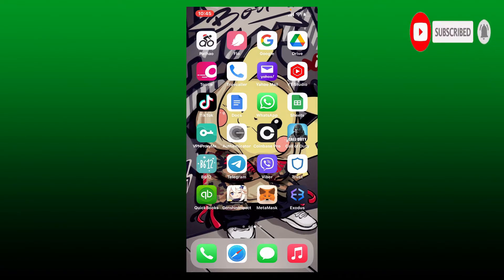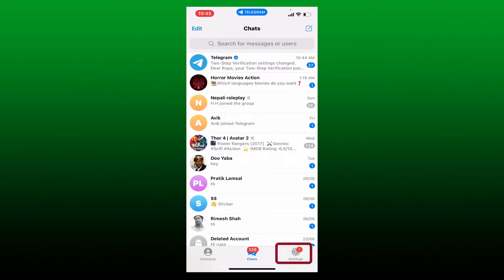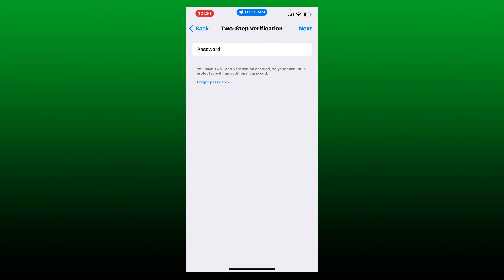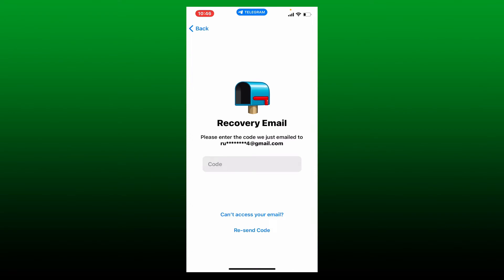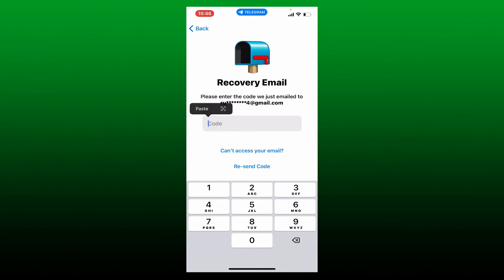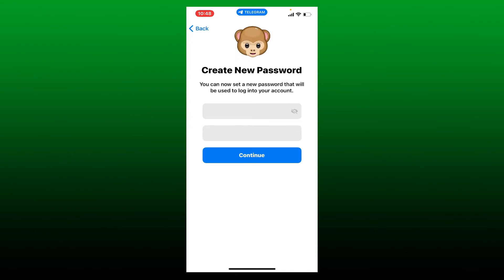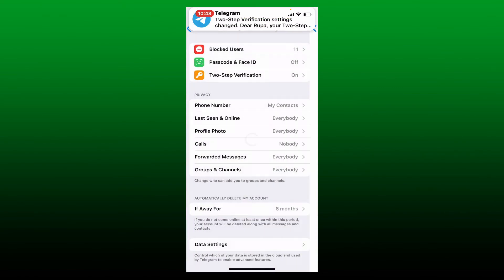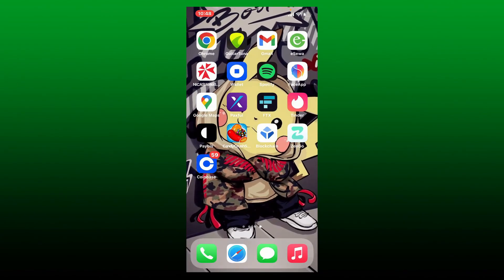How to Reset Telegram Account Password | Recover Forgotten Telegram Account Password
In this video I am going to guide you How to Reset Telegram Account Password.

CHAPTERS
0:00 - Intro
0:17 - How to Reset Telegram Account Password
1:34 - Outro

Hey EveryOne!